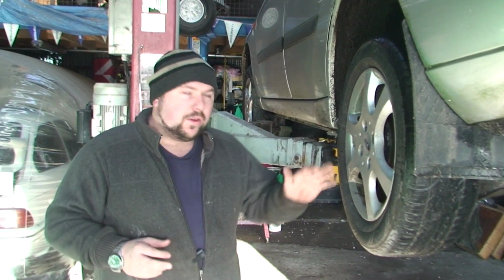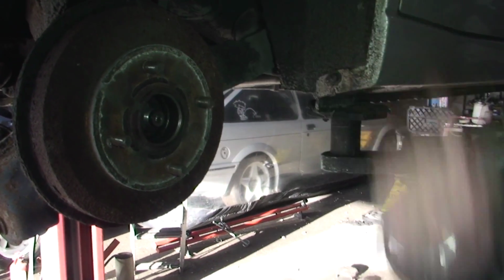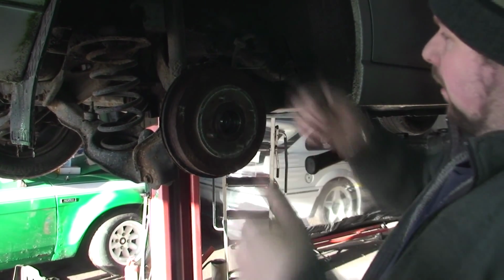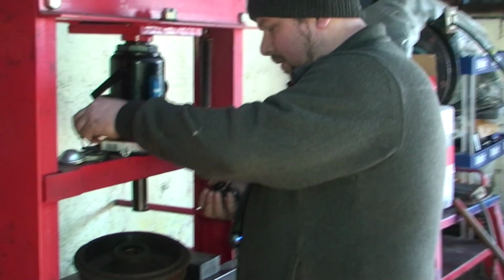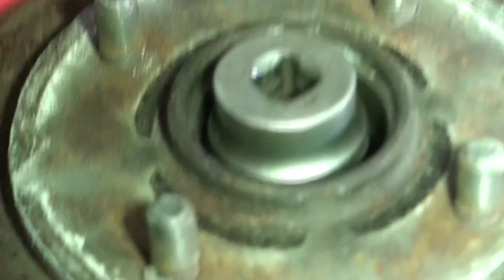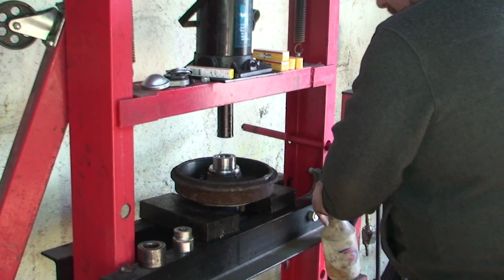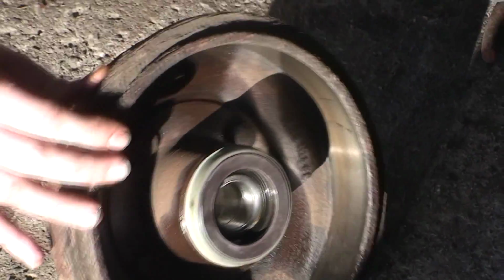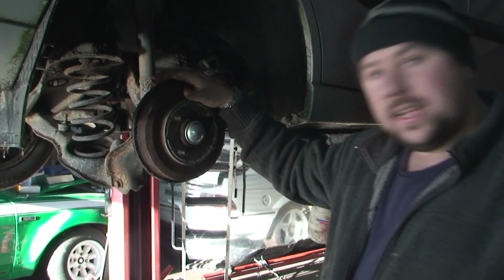bodgit and leggit garage how to put in a back wheel bearing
tips and tricks inside your video hopefully help you